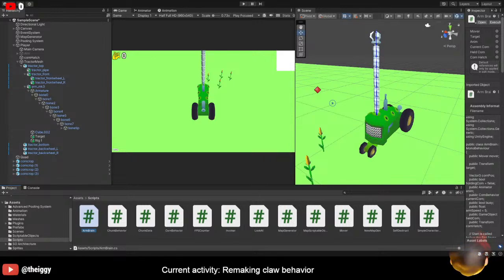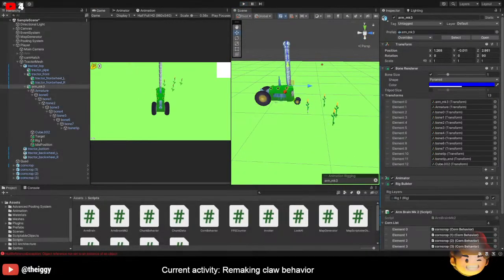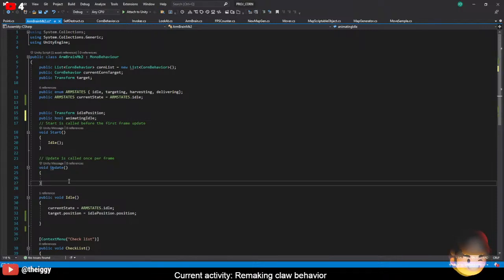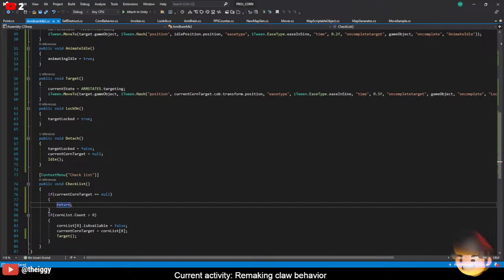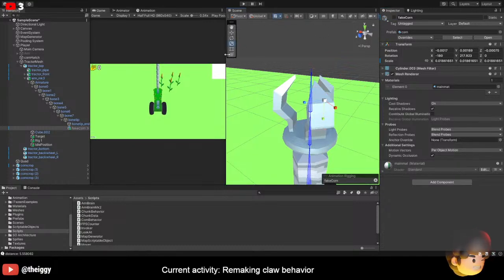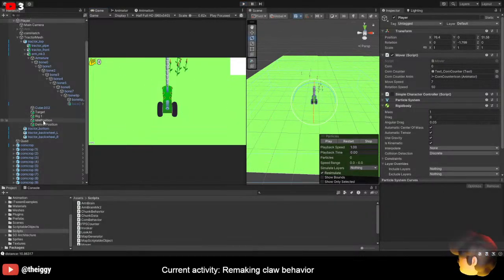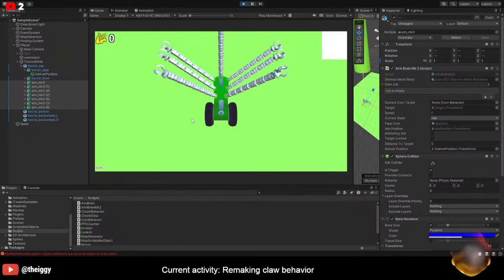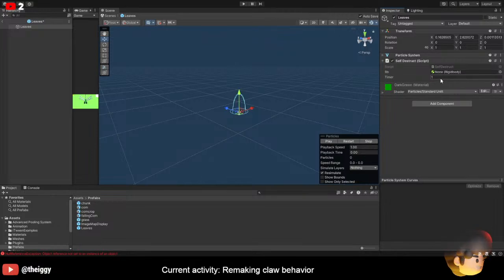[Game Dev] Corn harvesting game (Part 2)